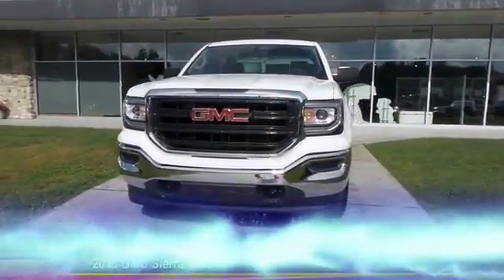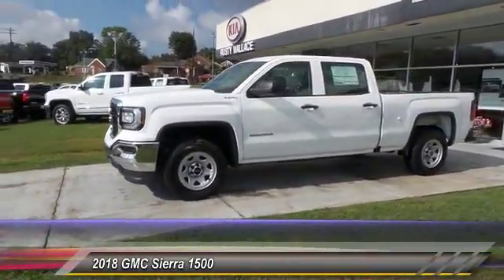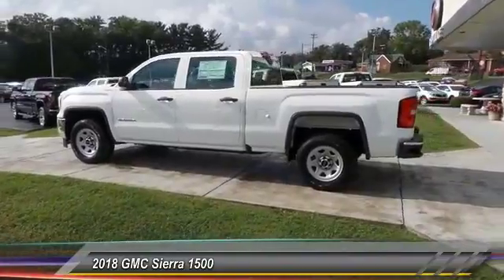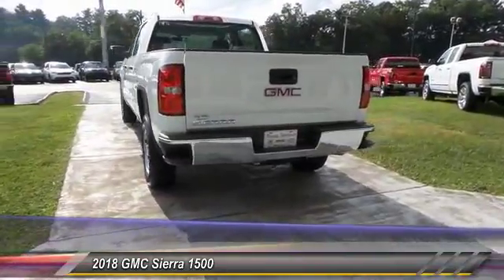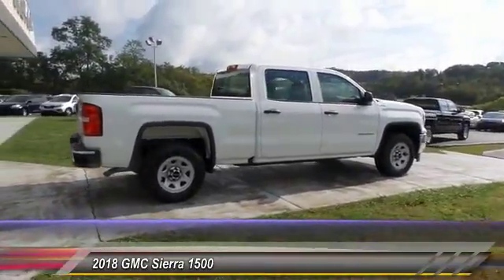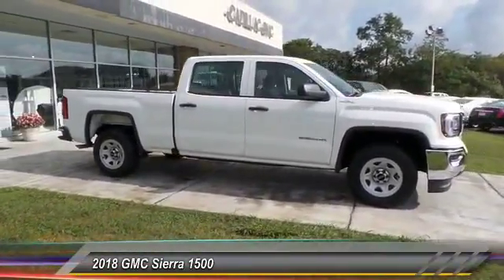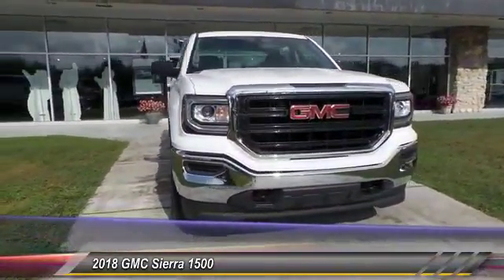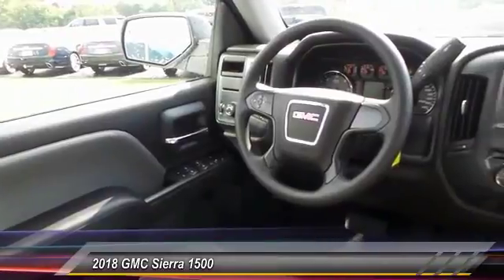2018 GMC Sierra 1500 New • Rusty Wallace Auto • Morristown, TN • Live 11472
NOTITLE